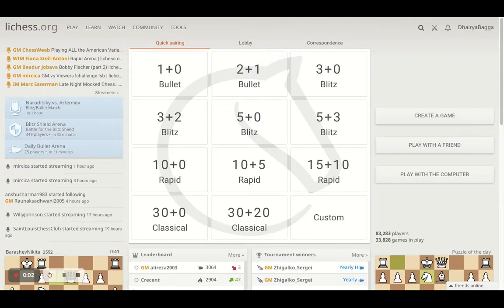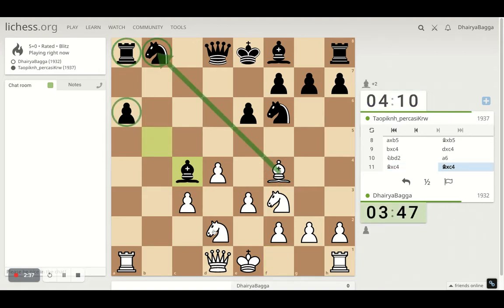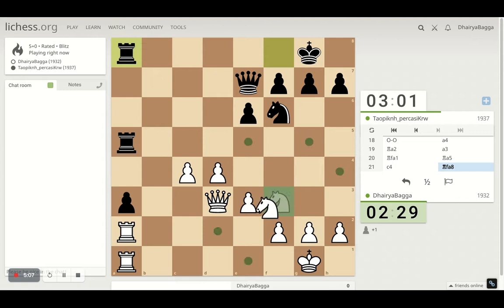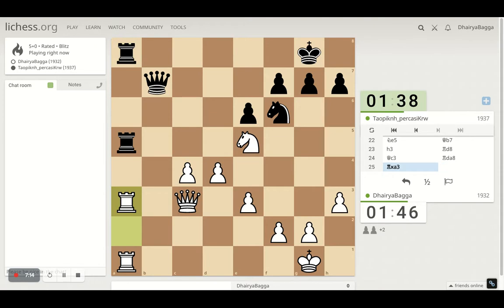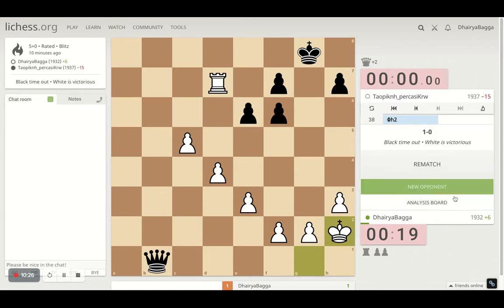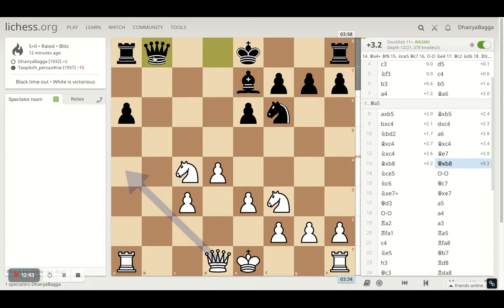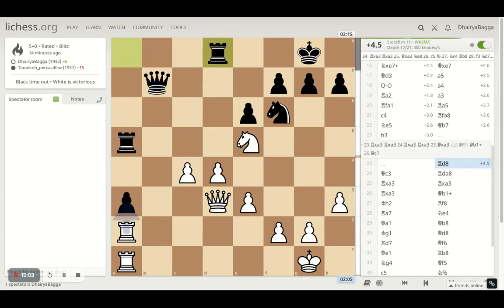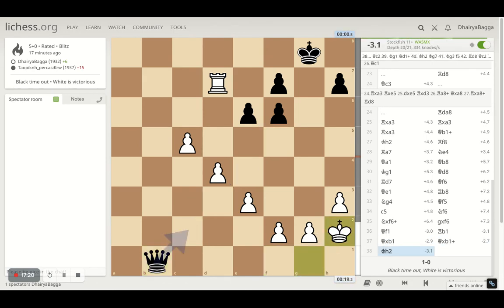Chess Tactics To Remember #40: Never stop thinking in a game of Chess if it's not your turn